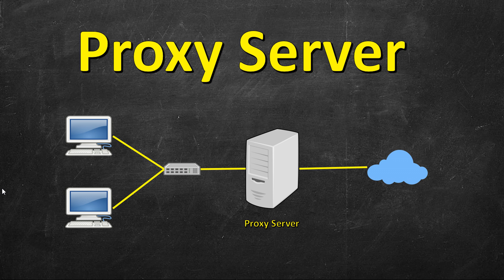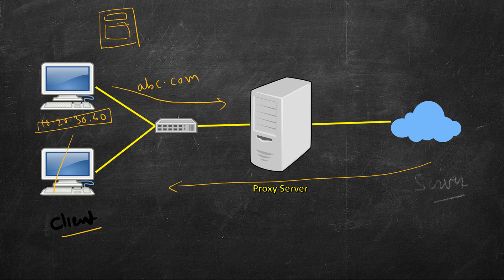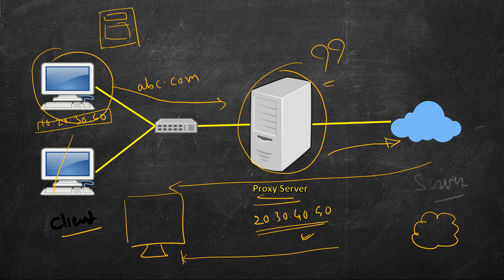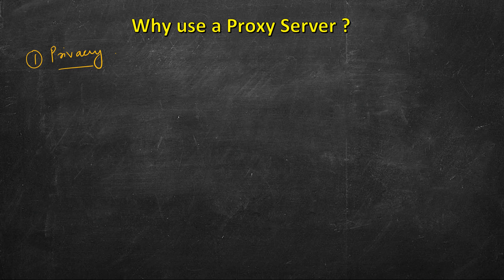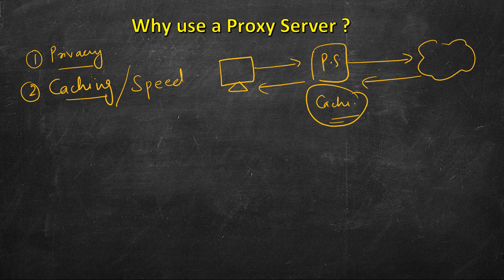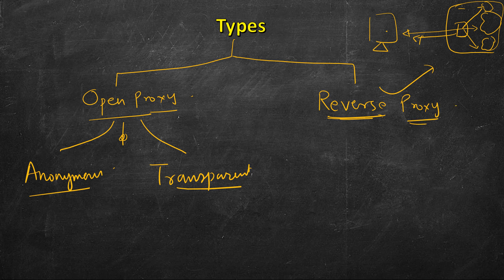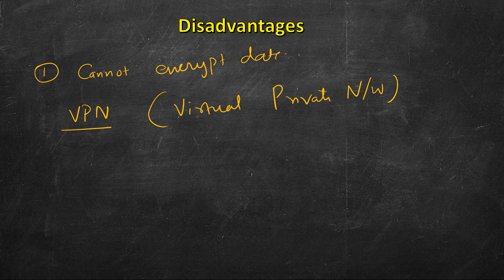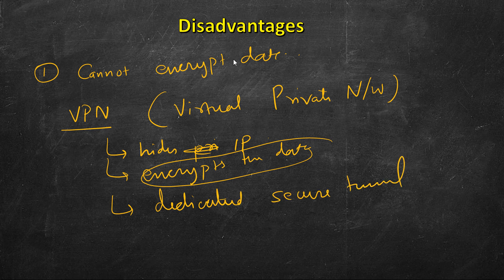Proxy Server | Open Proxy | Reverse Proxy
In this video we study about Proxy server, advantages and disadvantages of using proxy servers, and types of proxy server.